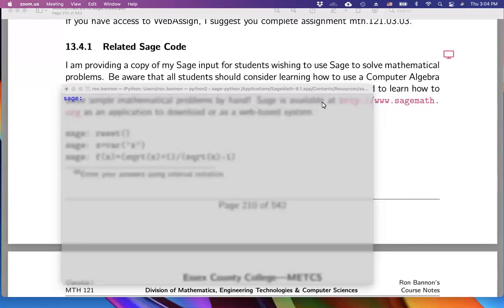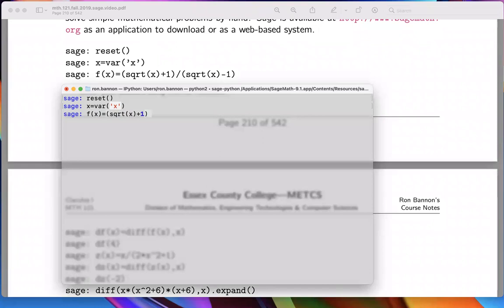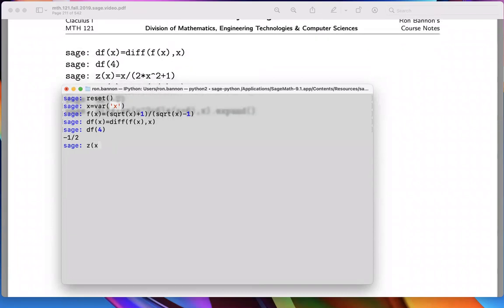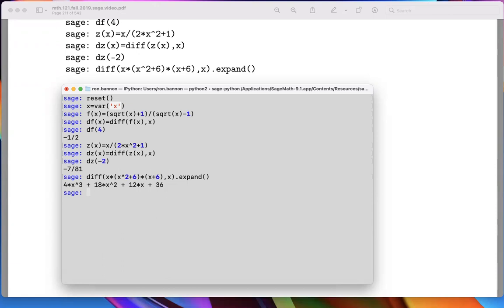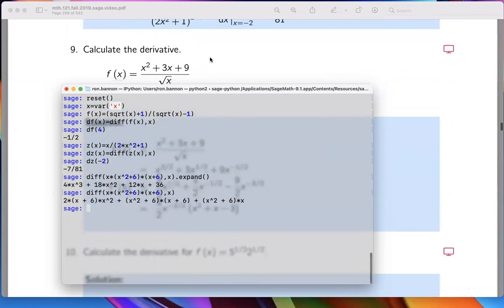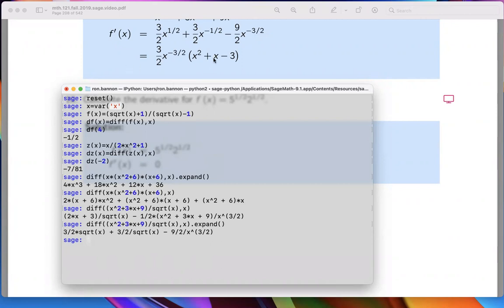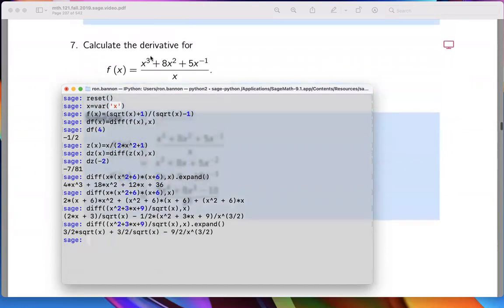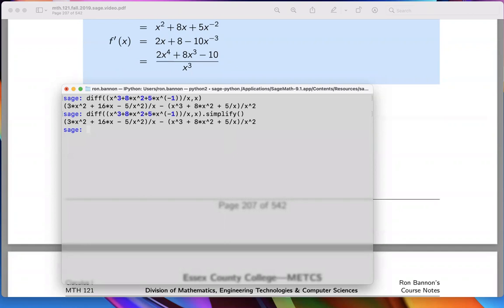03 mth121 13 sage